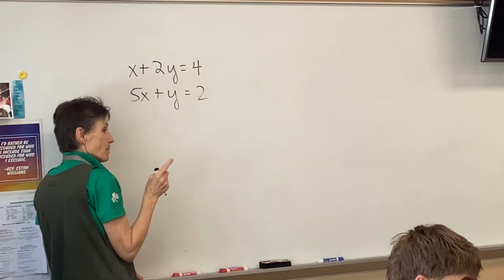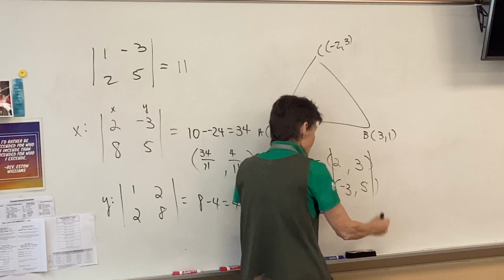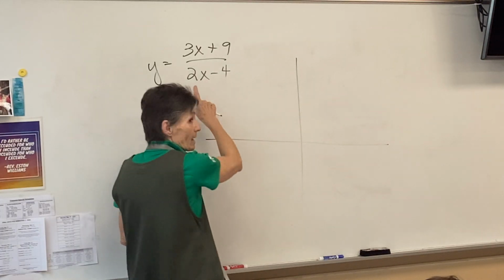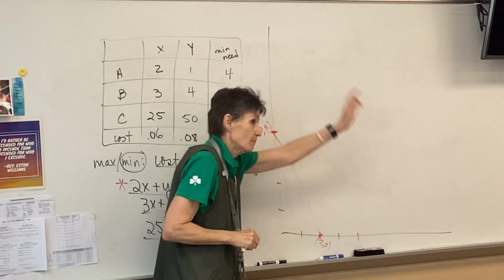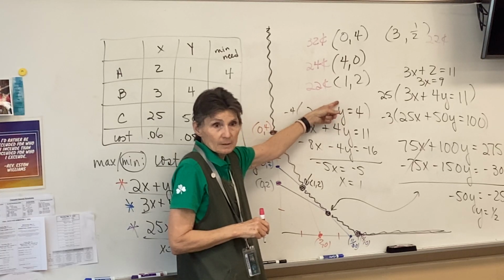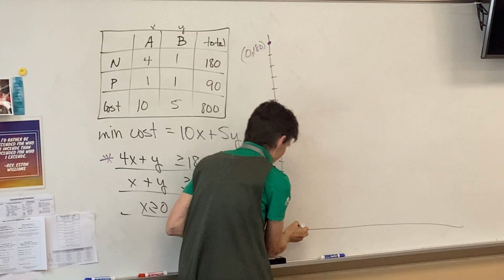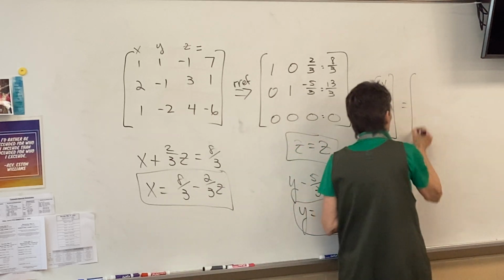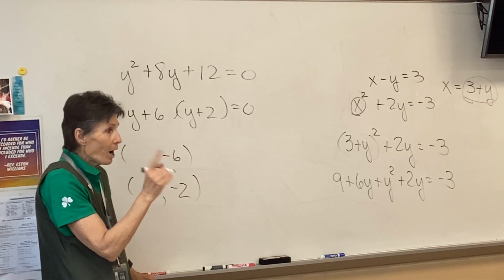Precal A Chpt 7 Pretest 1 #4-10; Pretest 2 #1,2,5,7j,10